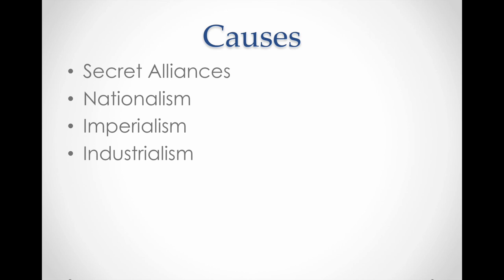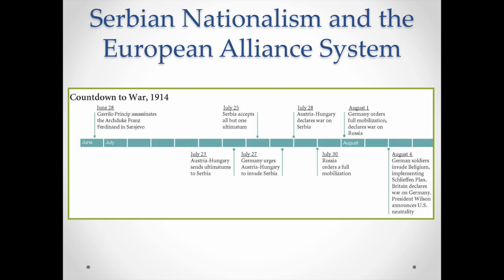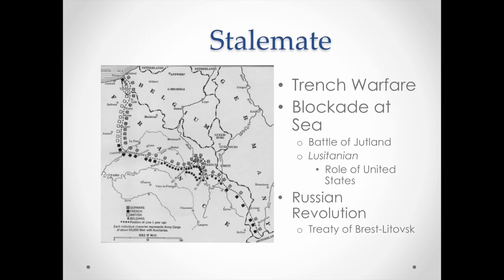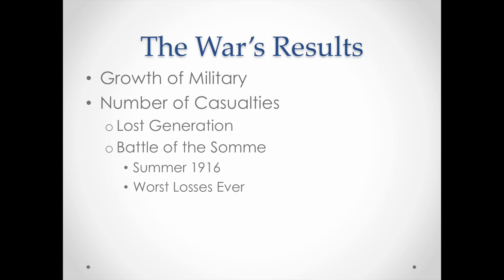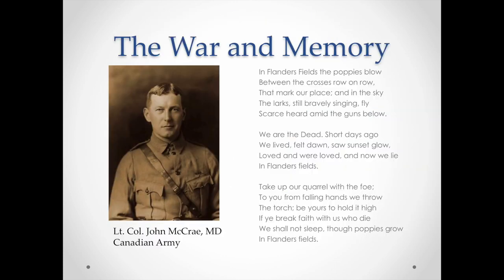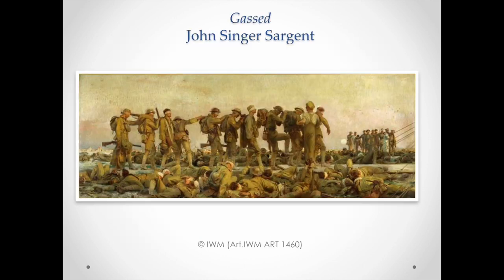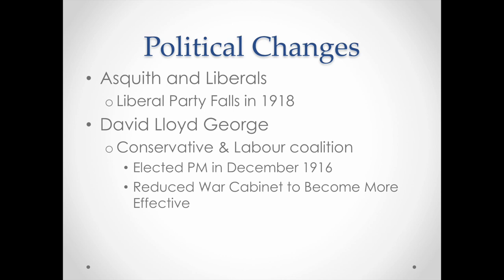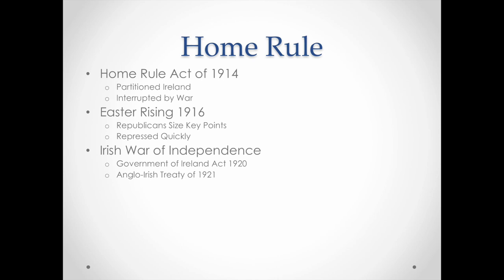20th Century England Lecture 2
The events leading up to Great Britain's participation in World War I, and the Great War's effects on England.